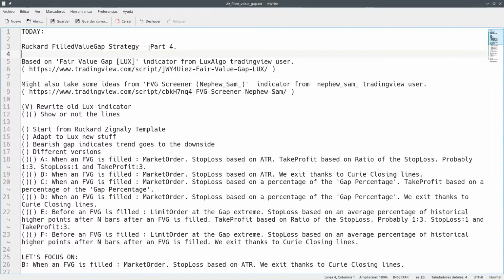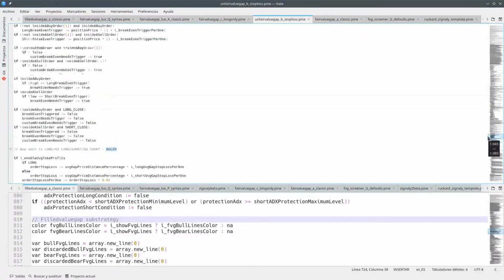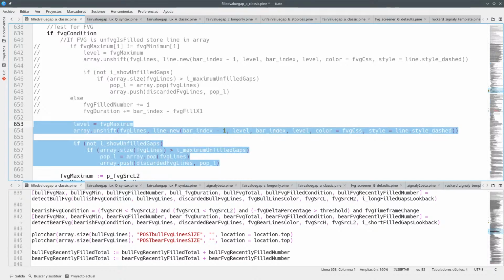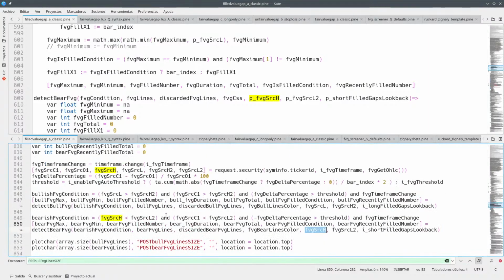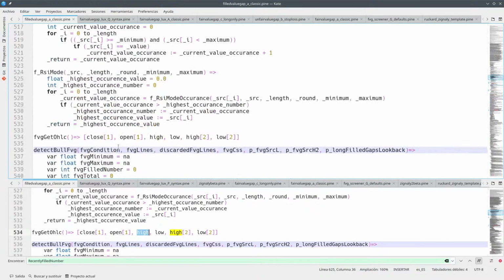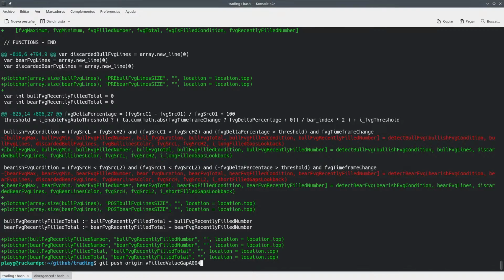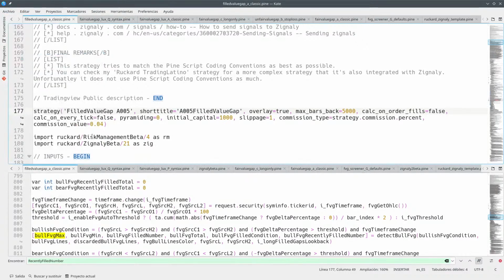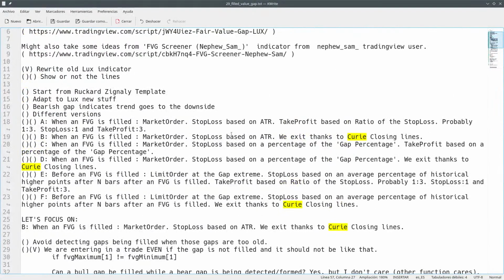Ruckard FilledValueGap strategy - Part 4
Based on 'Fair Value Gap [LUX]' indicator from LuxAlgo tradingview user.

Might also take some ideas from 'FVG Screener (Nephew_Sam_)'  indicator from  nephew_sam_ tradingview user.

Please also check my other related 'FairValueGap strategy'.
Please also check my other related 'UnfairValueGap strategy'.

Step-by-step.

BEP2
* Address: bnb136ns6lfw4zs5hg4n85vdthaad7hq5m4gtkgf23
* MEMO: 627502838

BEP20 (BSC)
* Address: 0xd7fb2ba10c97ba1c96ef068a80c06c6ed31bbdc2

ERC20
* Address: 0xd7fb2ba10c97ba1c96ef068a80c06c6ed31bbdc2

TRC20
* Address: TJxJj5BmfM9jgoVwMJycYcyTbzwmz1udWw